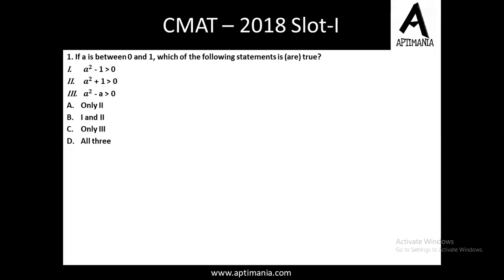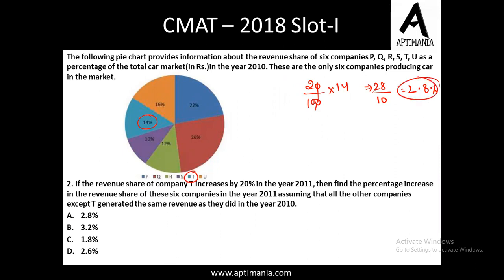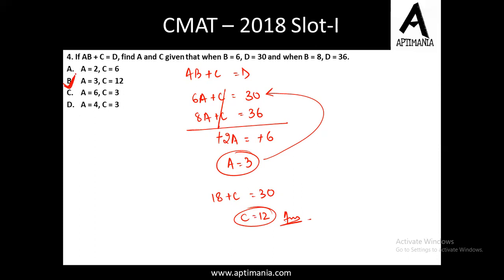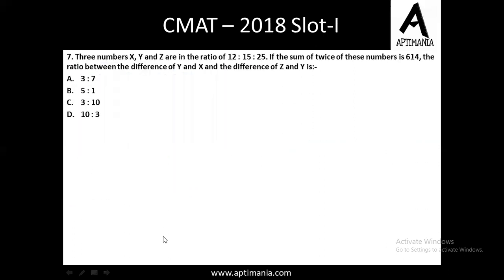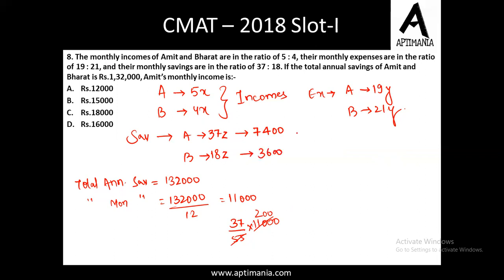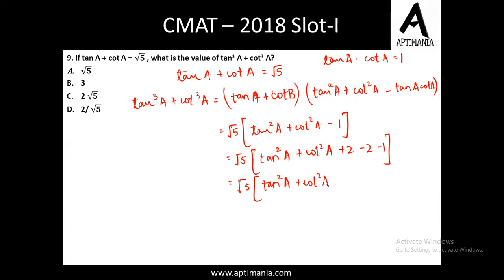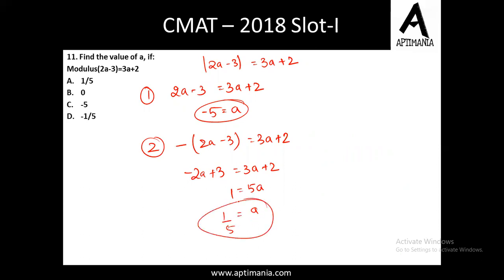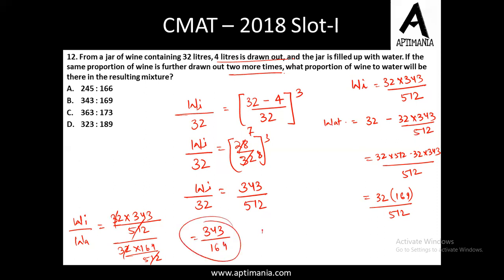CMAT 2018 Slot I Quant P&L, SI CI, RPV, A&M, Equations, Functions, DI and Trigonometry